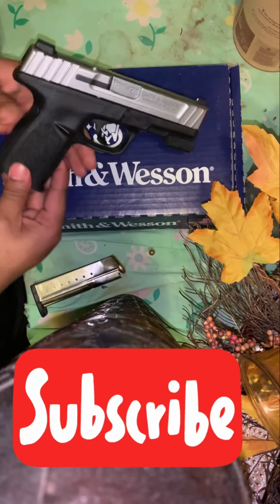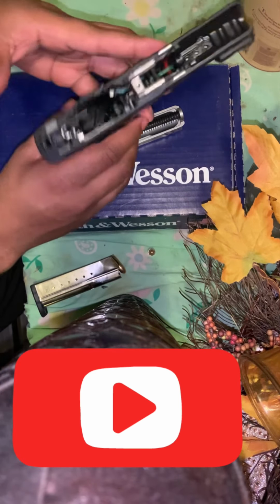What to do before you shoot a handgun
My smith and Wesson  sd9ve

Click that bell 🛎 to stay updated and the upcoming events i have coming for the channel